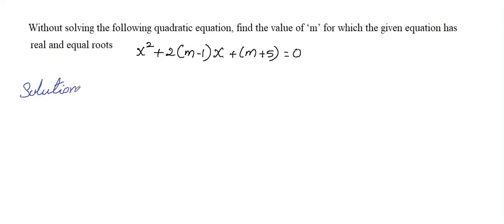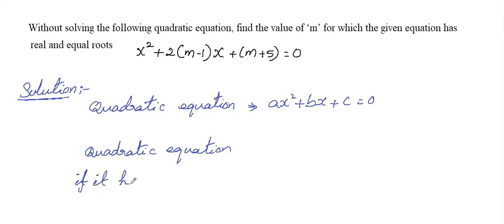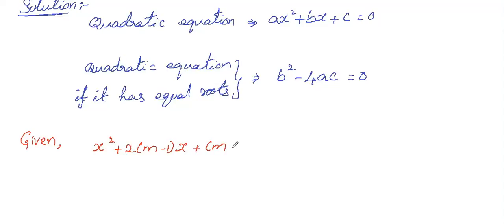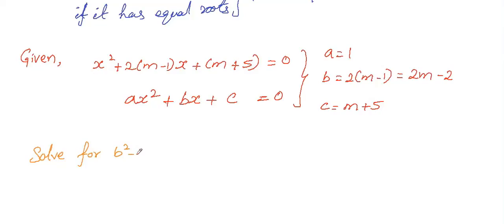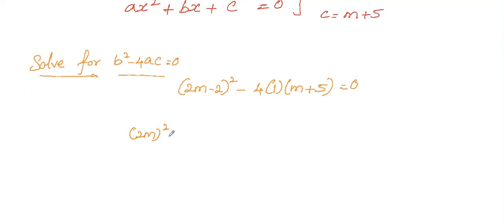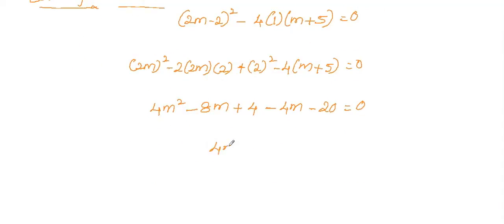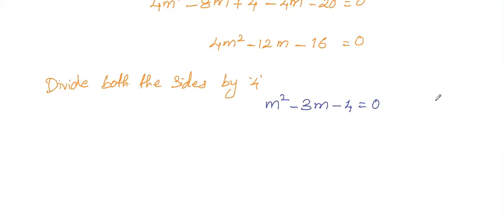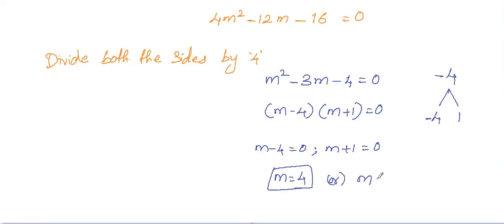ICSE - 2012 Class 10 Maths - Question 6(c) Solution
Watch the video to know how to solve ICSE Class 10, Mathematics 6(c) question of 2012. Our mathematics teacher has explained every step while solving the question. If you have any other requirement regarding getting a home tutor, click here to post